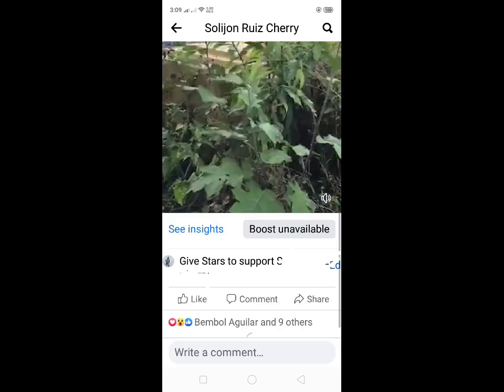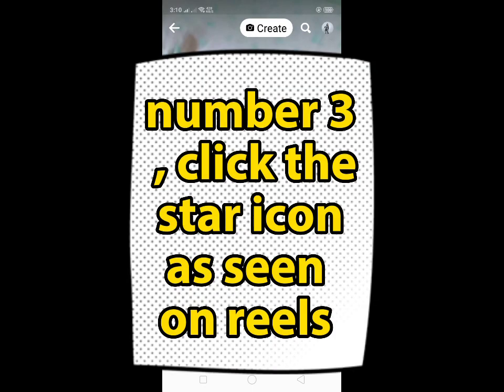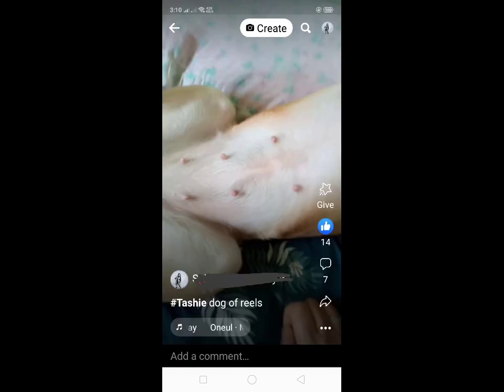How to send star on Facebook and reels